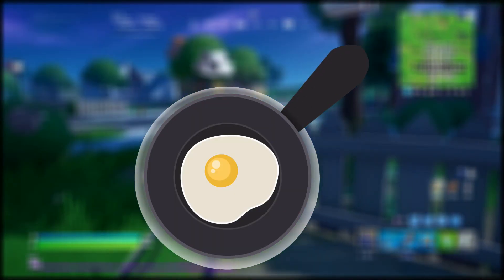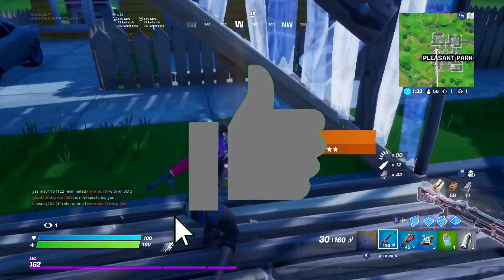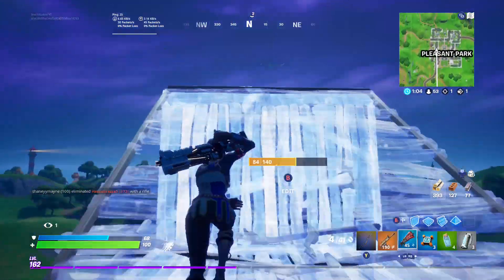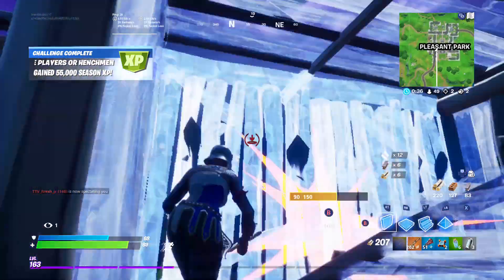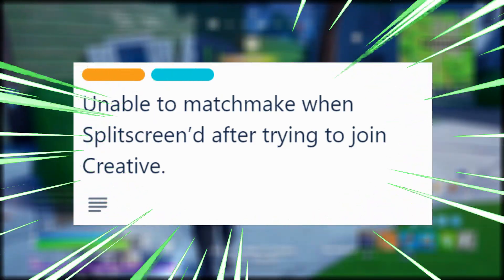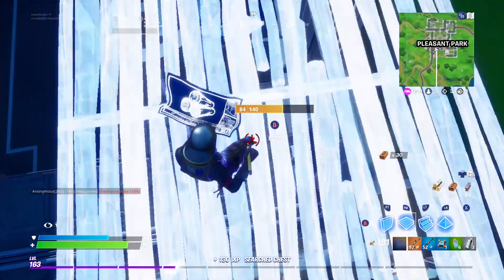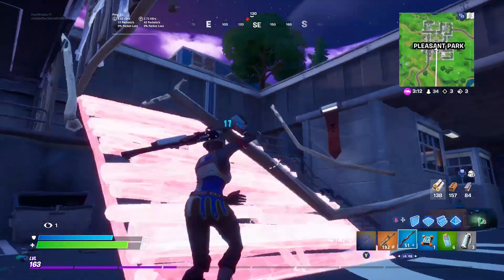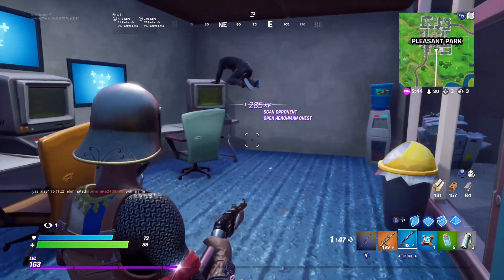Fortnite v12.61 Update Confirmed (Doomsday Event)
What's up guys, in this video I talked about what to expect in the brand new v12.60 Fortnite update including the live doomsday event countdown!

Video uploaded & owned by Imack Studios